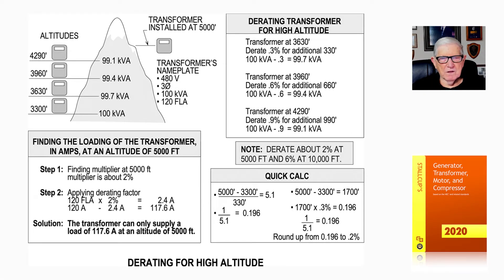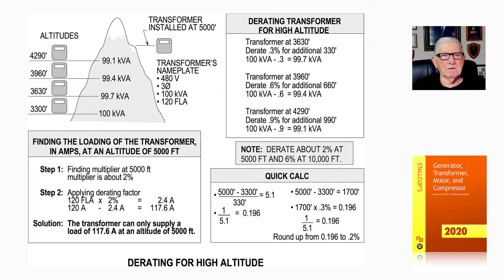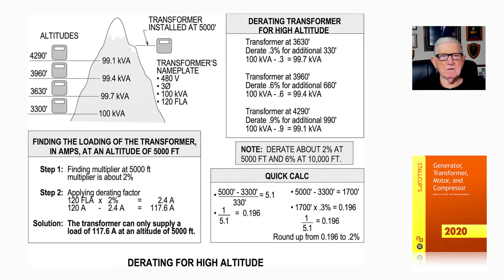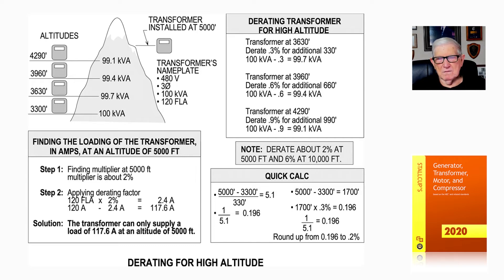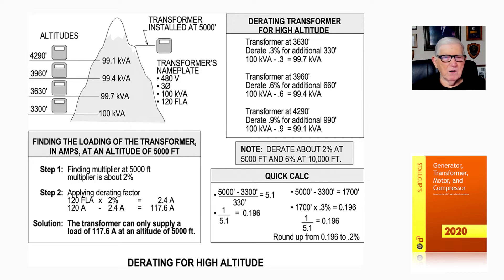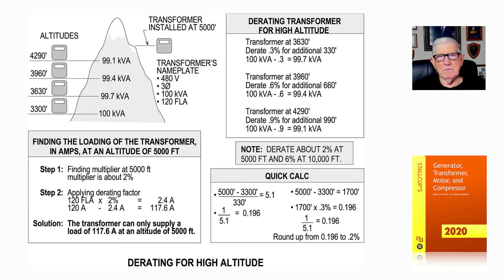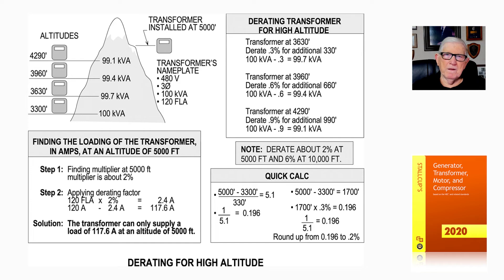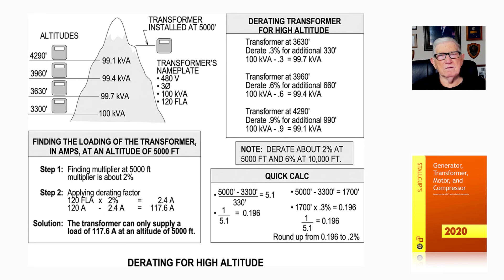7-13 DERATING FOR HIGH ALTITUDE